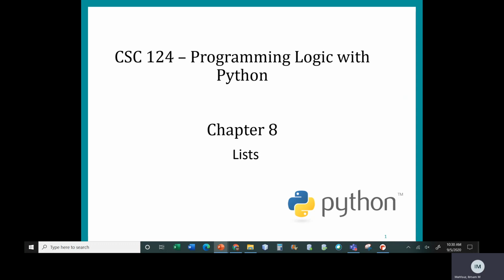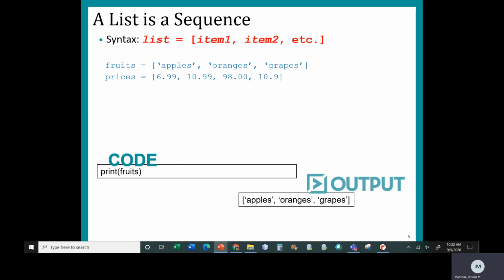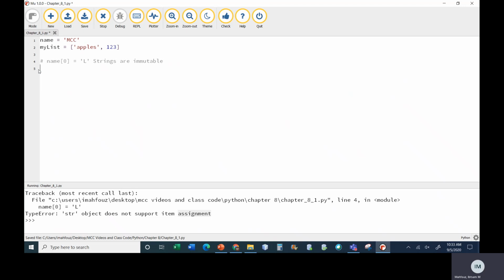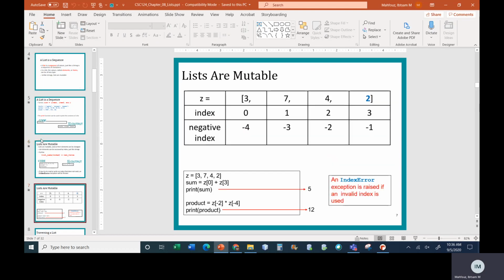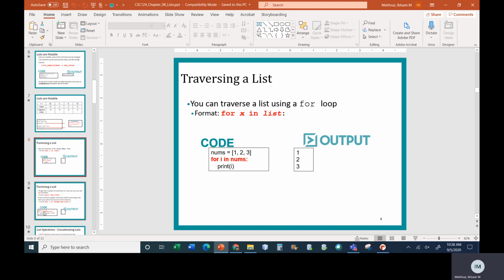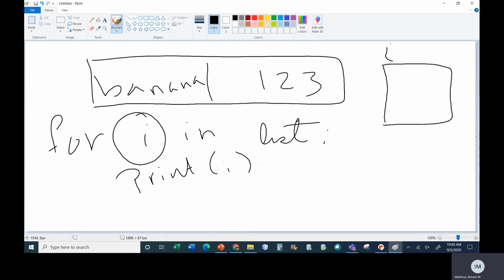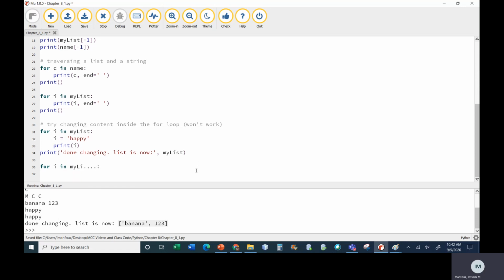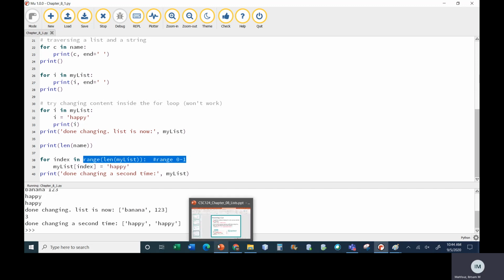Python Chapter 8 Class 1 Part 1 Lists